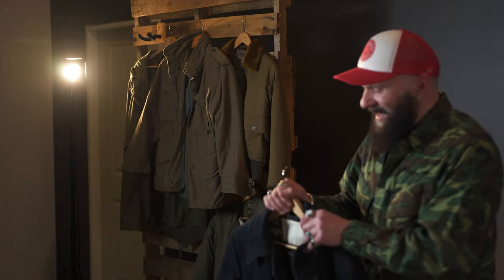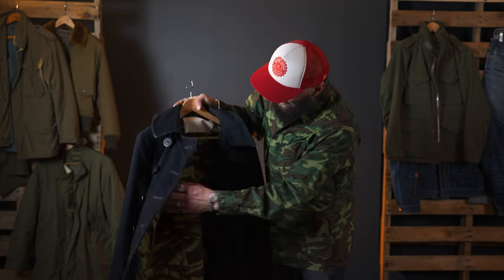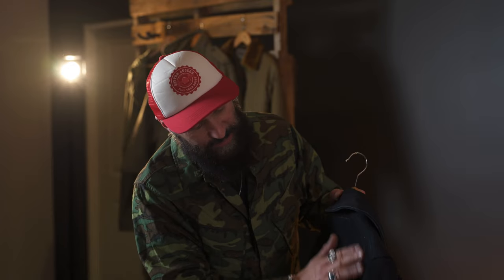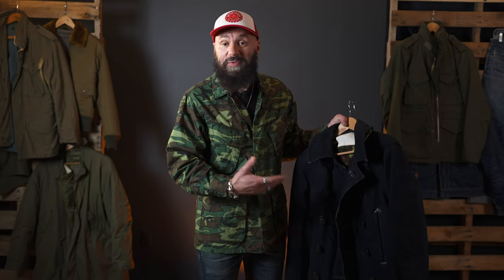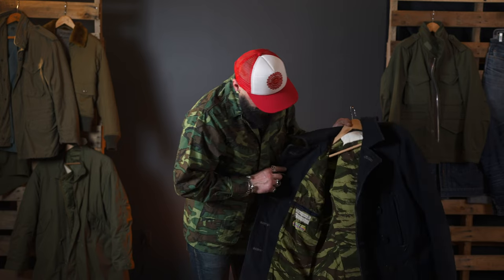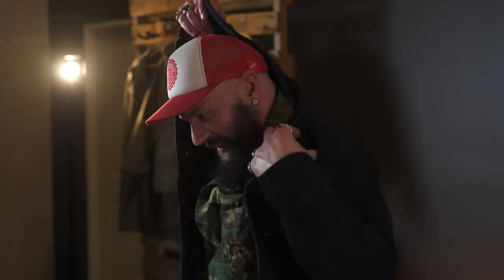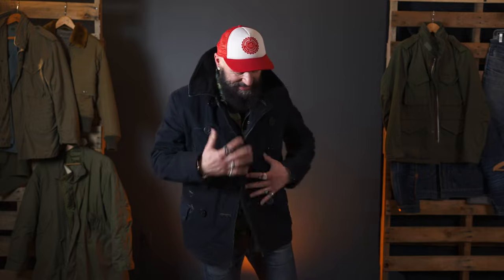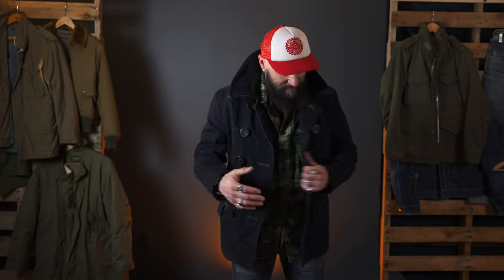This is How Happy Layering Makes Me... (Hint, VERY!)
--- Items Featured / Similar to Ones Mentioned in this Video ---

1. PEA COAT / PEA JACKET
(SOLD OUT)

Here are two similar options as the jacket in this video is sold out, if you are interested.

2. CAMO JACKET

Here's something similar in size 38. Hinoya seems to only have size 42 at the moment.

Thanks for your Support:
Hey everyone! We're just getting started and we can't thank you enough for your support. Seriously. Without you, we wouldn't be here.